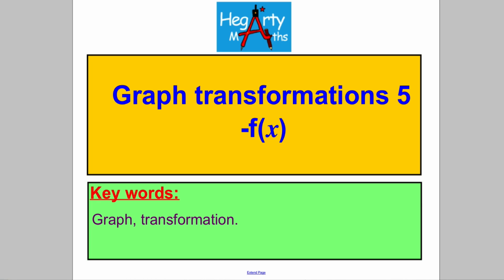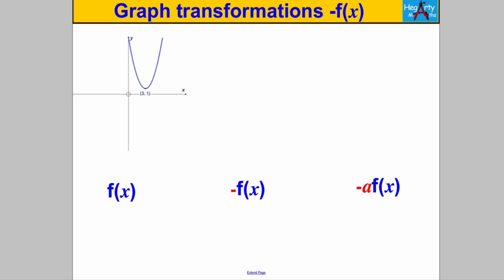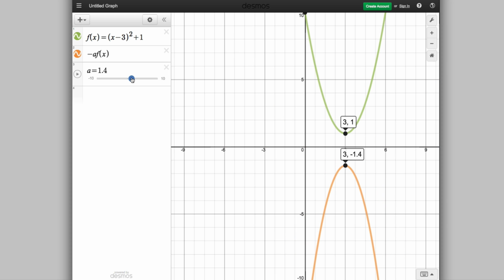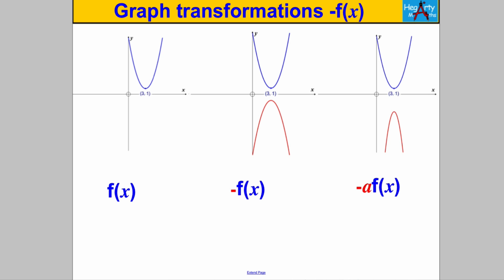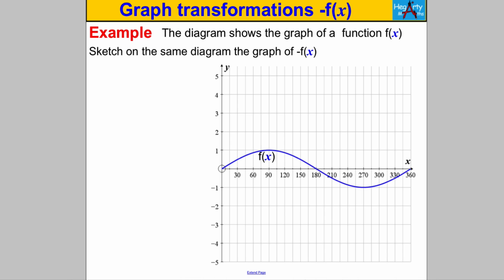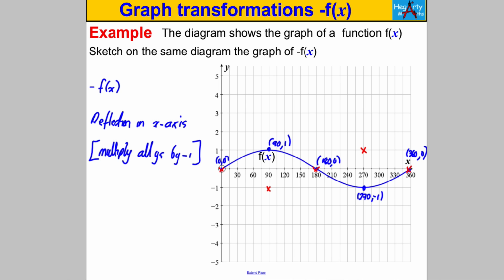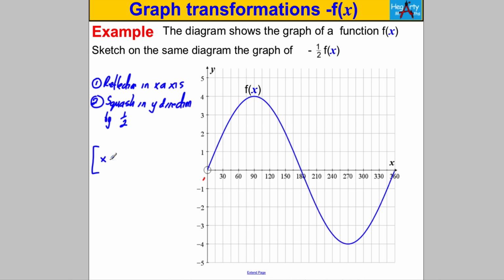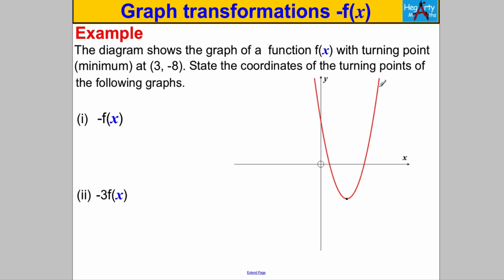Graph transformations 5 of the form -f(x)